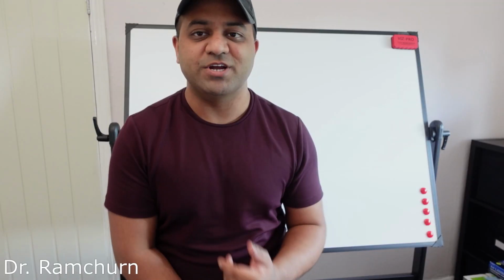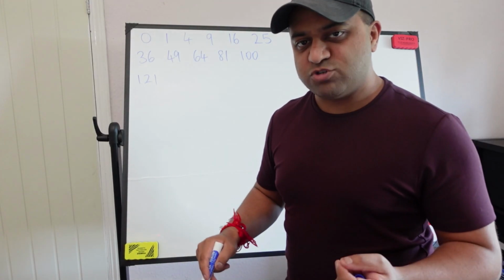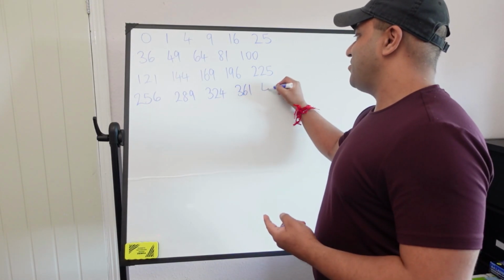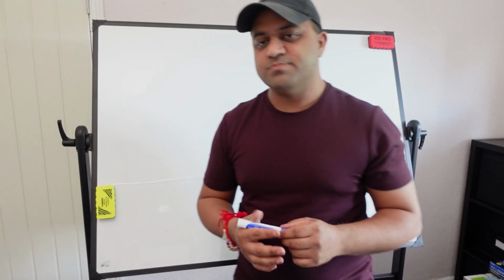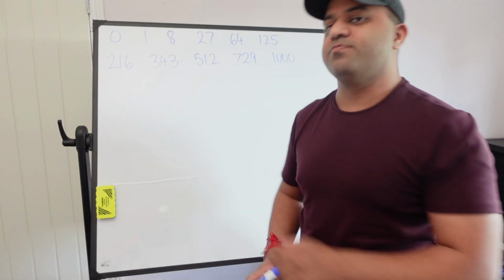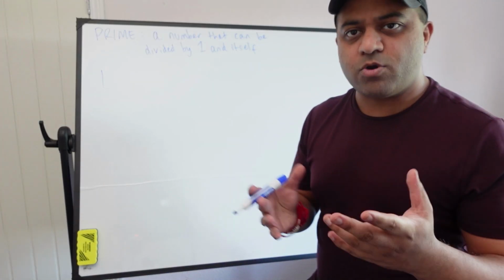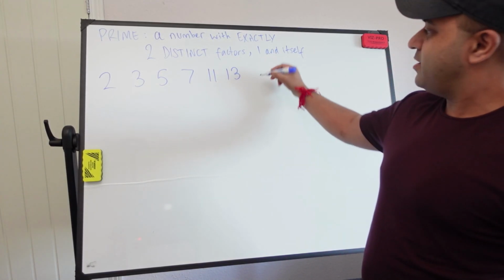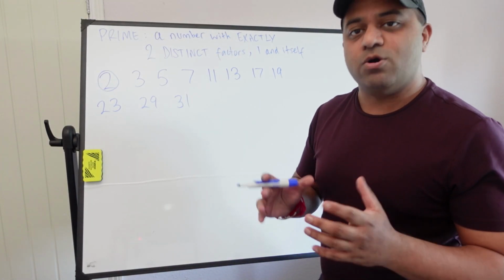Squares, Cubes and Primes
The first set of questions to appear in a GCSE paper often test your recollection of the set of Square, Cube and Prime numbers. In this video we first need to understand the definition of these numbers and then memorise them as much as possible. This can help students gain their early marks as well as provide knowledge underpinning future topics in this subject.

0:18 What is a square number?
4:12 What is a cube number?
6:18 What is a prime number?